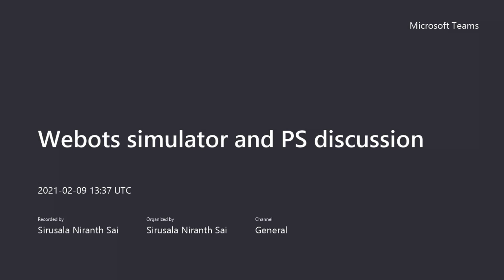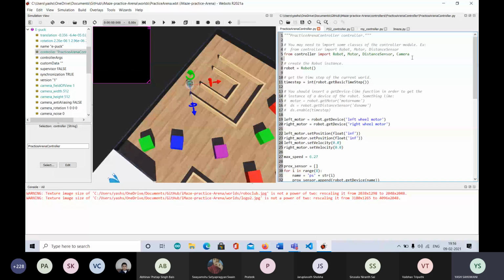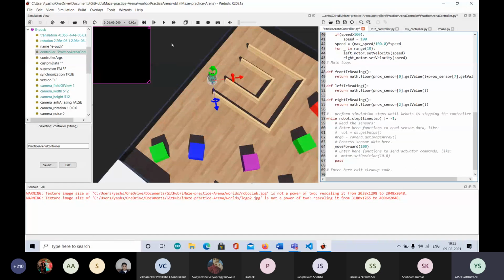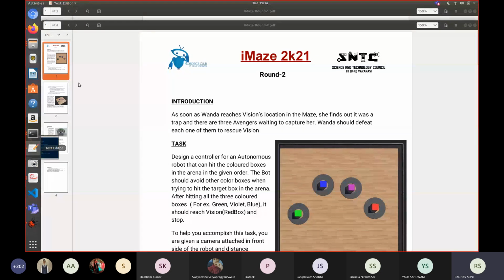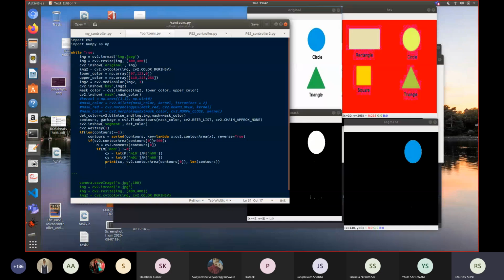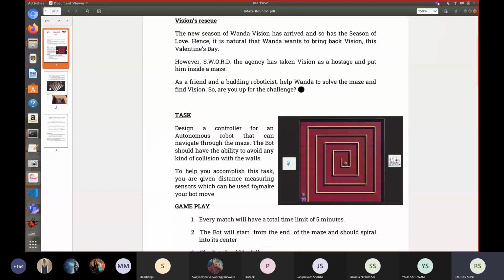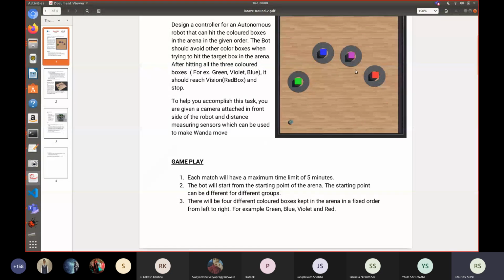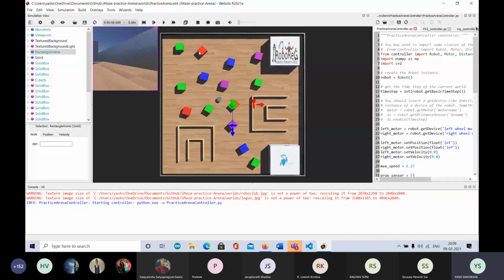Webots simulator and iMaze-PS discussion